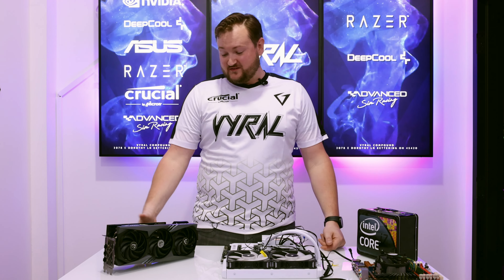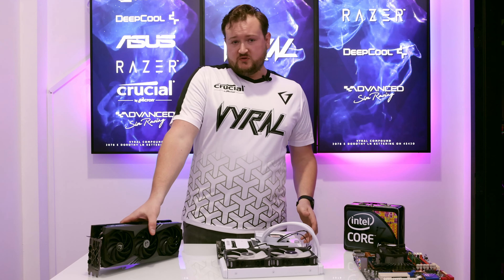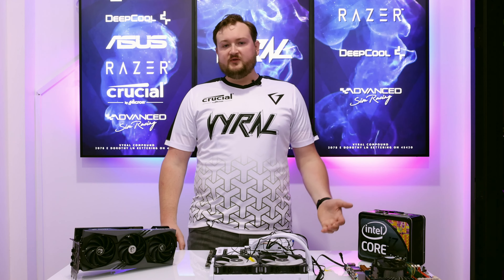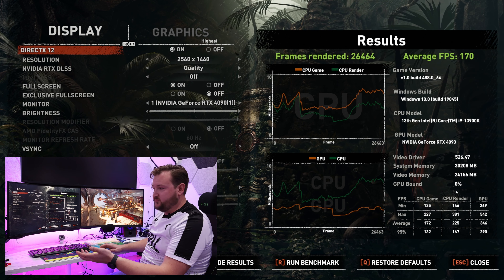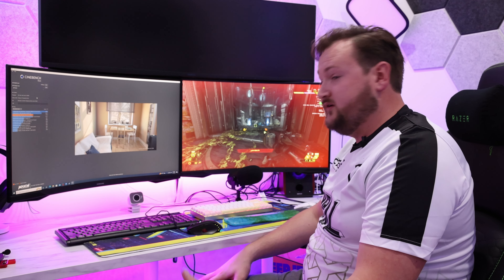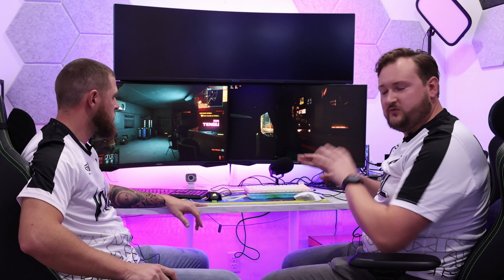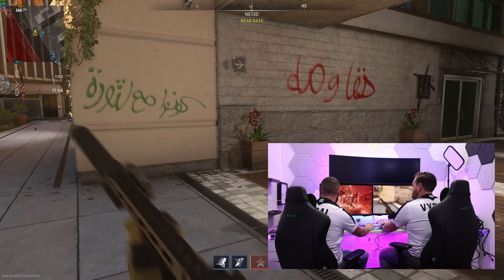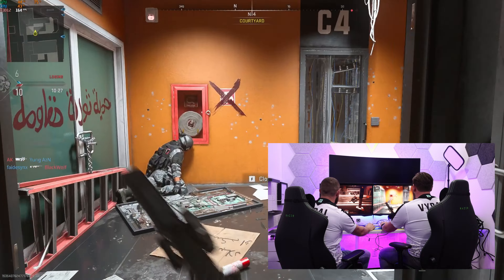Dual 4090 One 13900k build! Unraid gaming at 1440p!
We put the 13900k to the test splitting its cores and adding TWO 4090's to it to run two virtual machines using unraid! The CPU was obviously bottlenecking the two 4090's but we had to really see what kind of performance we could get out of this! This is a great option for a family PC were you can split your current hardware and just add a GPU for a secondary PC to share with Mom, Dad, Wife or Boyfriend!

How would you use this configuration?

Build a PC with us!
Socialize with us!
vm.Tiktok.com/ZMJaGaHoJ/
Chat With Us on DISCORD and be the FIRST to know about our PC  Giveaways!